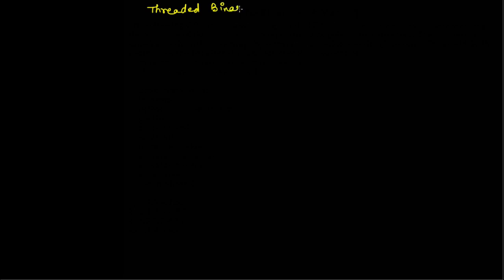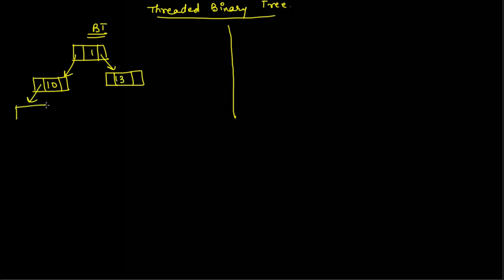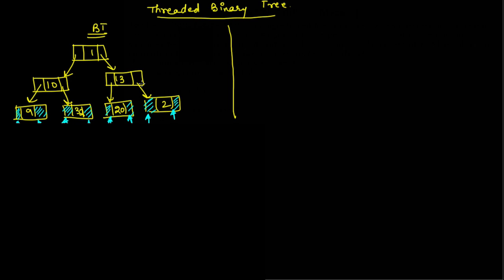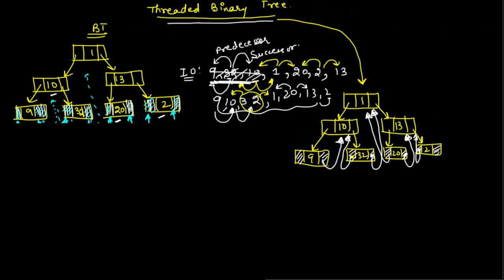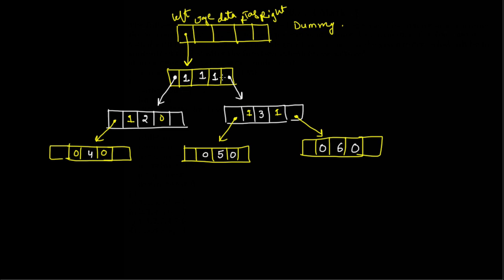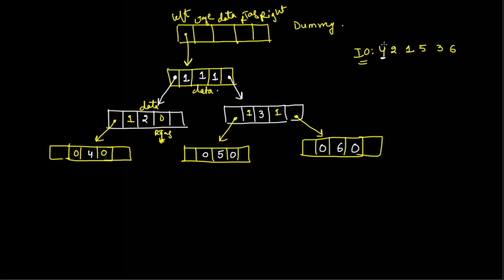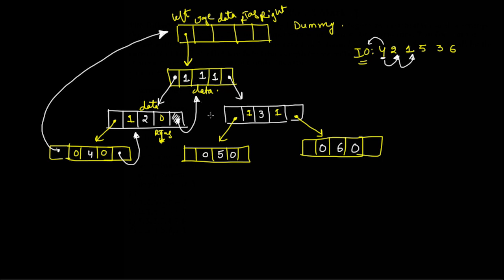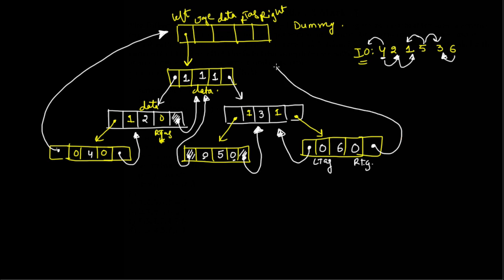Data Structures Using C 96 Introduction to Threaded binary Tree with example (Mistake Corrected)